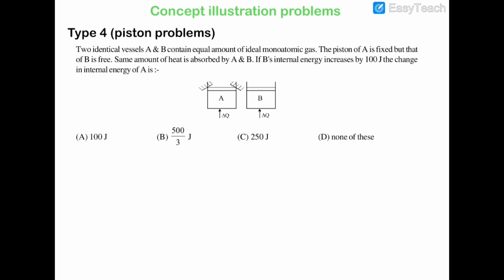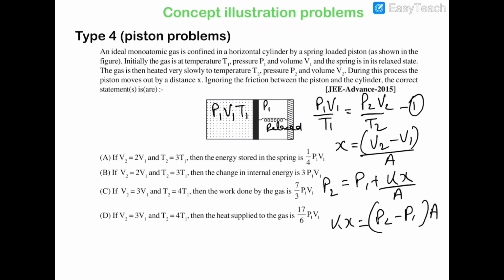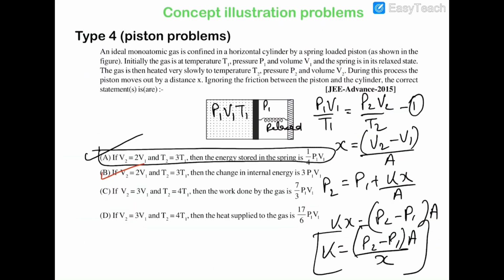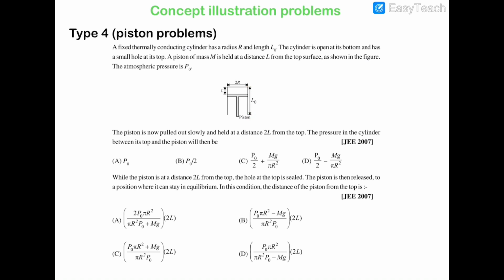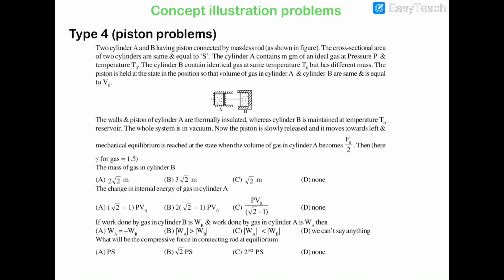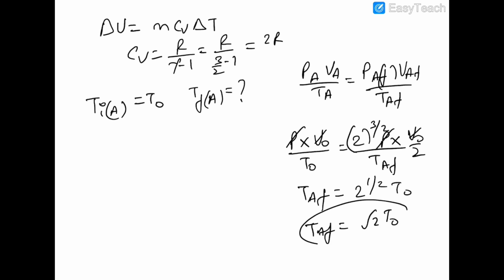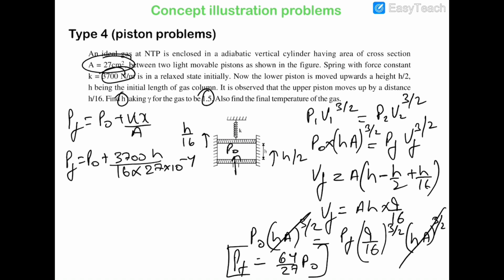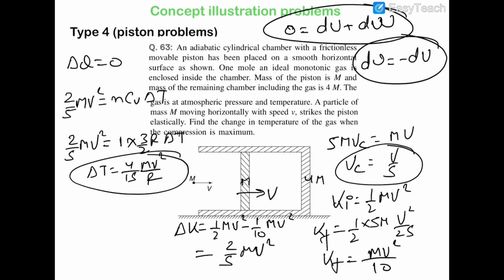Problems based on piston-cylinder | JEE advance | Olympiad | Thermodynamics